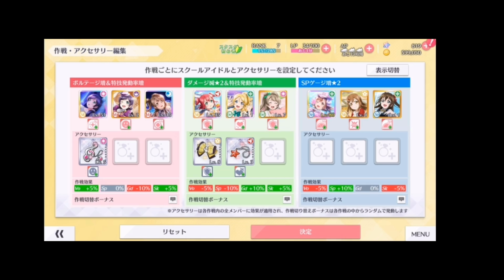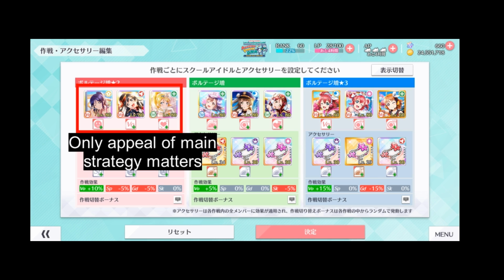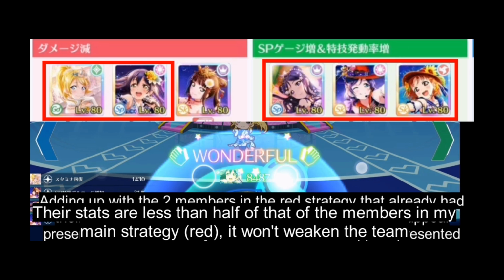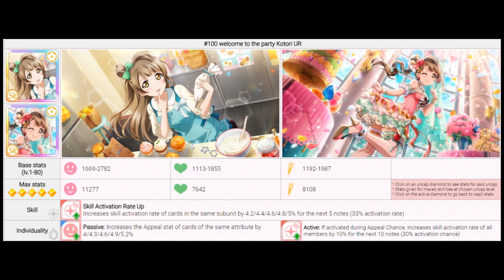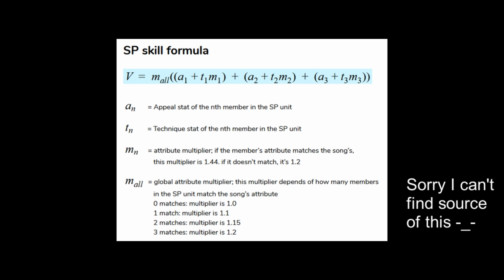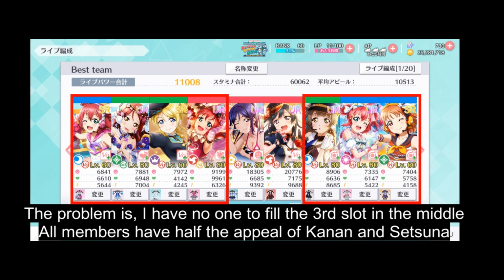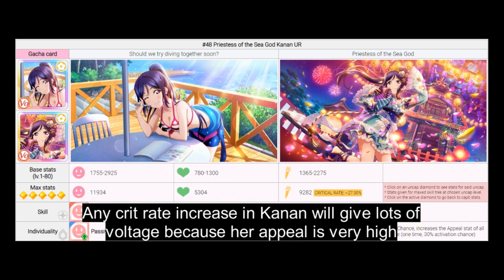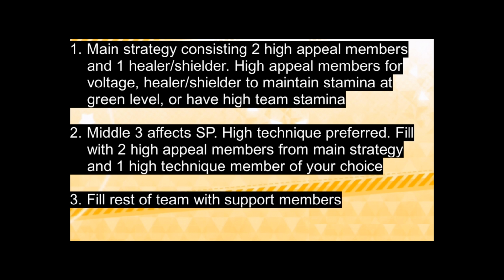Ultimate team building guide part 1: General Rule of Team Building | Love Live All Stars Guide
This is part 1 of a series of videos teaching you how to build your team properly to maximize voltage gain in Love Live All Stars. It explains the general rule of team building and does not account for different situations.

(How to beat hard level with weak teams is no longer needed to watch)

All the data you need in LLSIF All Stars can be found